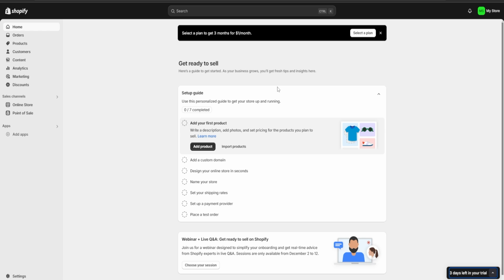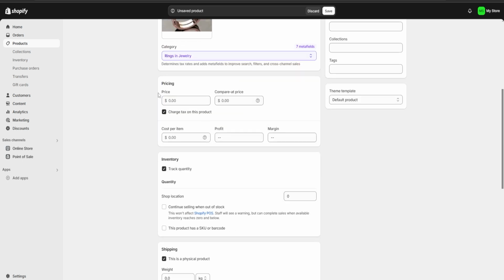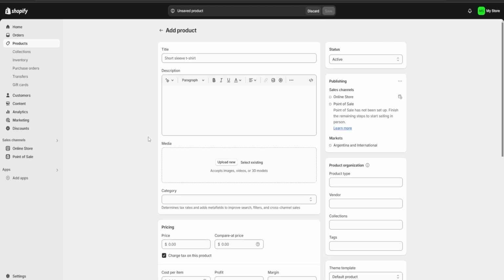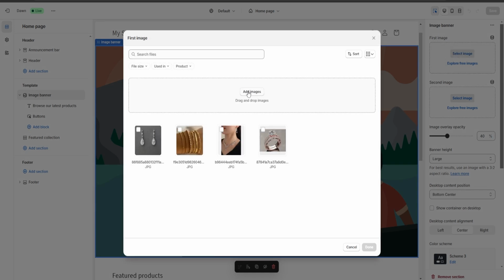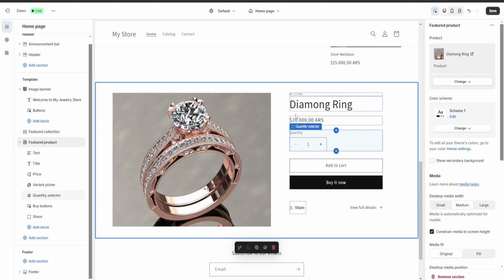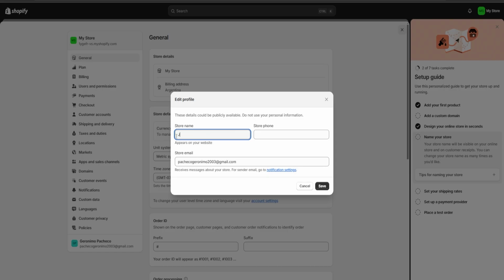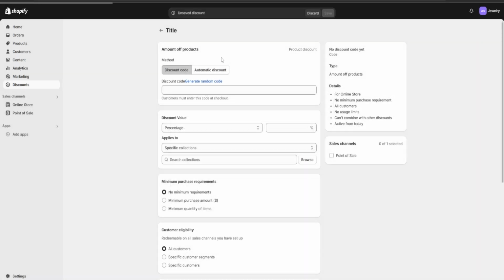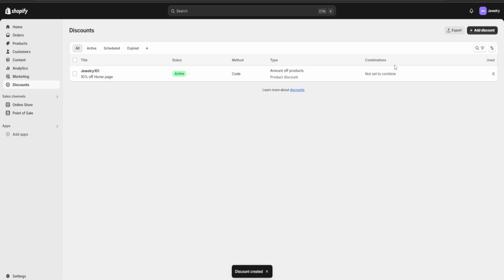How to Create a Custom Jewelry Website on Shopify